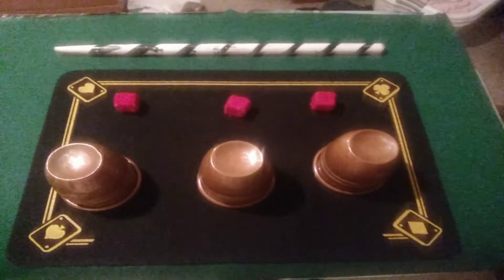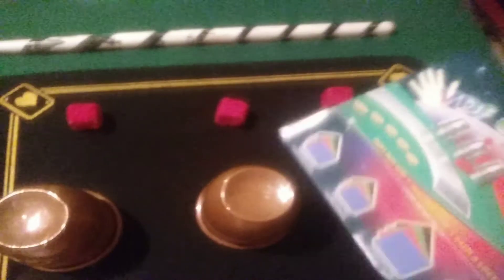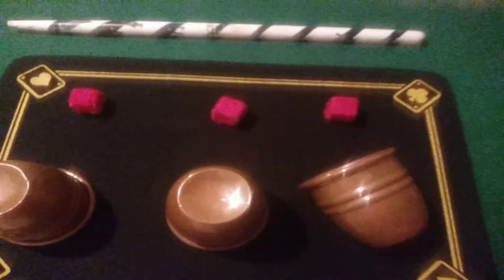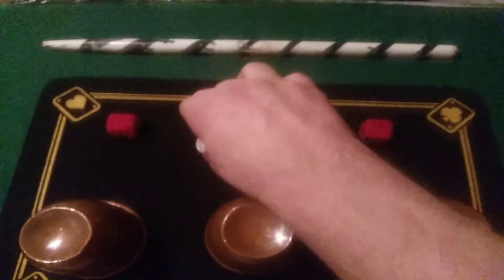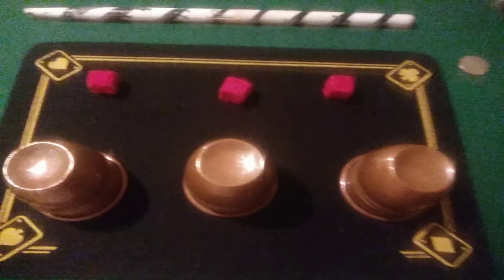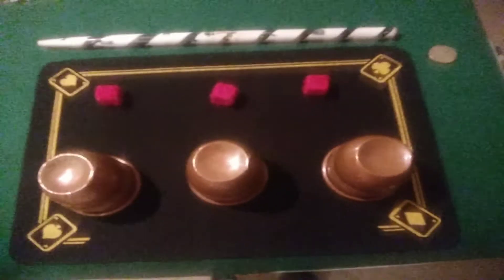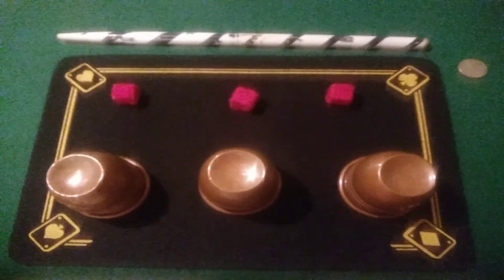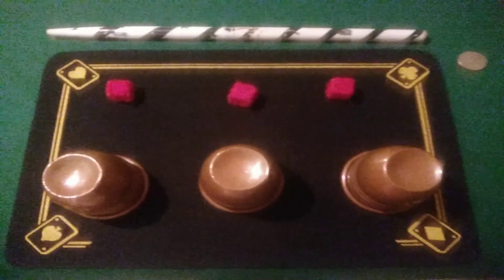April 23, 2020